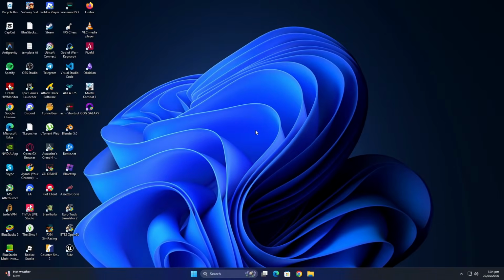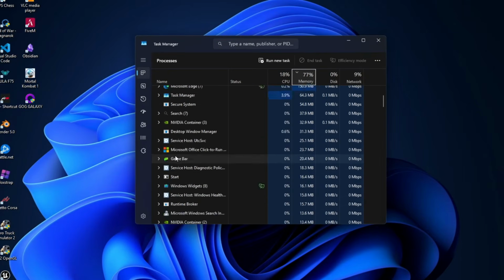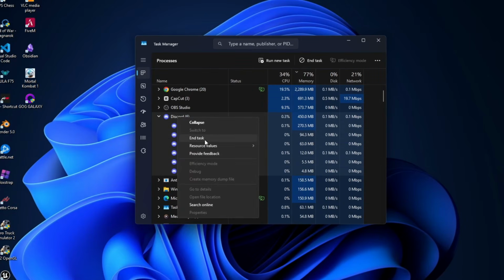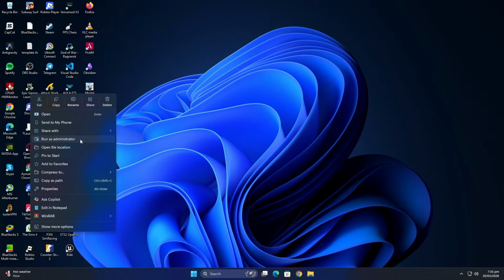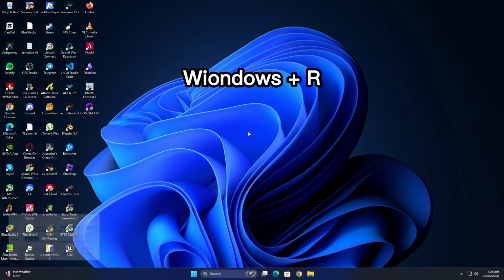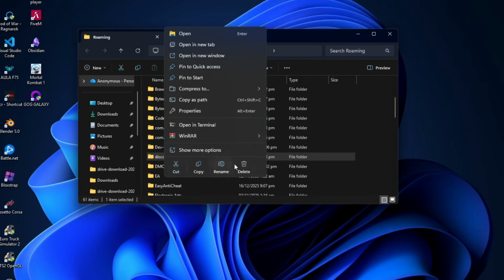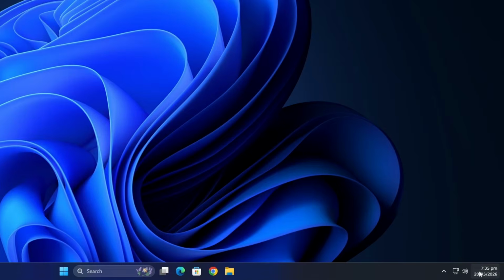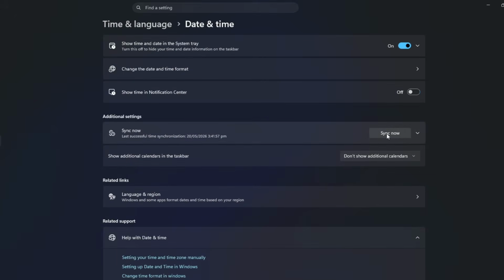Discord Crashing or Not Opening? Repair It on Windows 11/10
Is your Discord refusing to open or crashing unexpectedly on your Windows 10 or 11 system? This is a common issue often caused by corrupted cache files, conflicting background processes, or outdated application data. In this video, we walk you through the most effective troubleshooting methods to get your app back up and running. We cover how to properly clear the Discord cache, terminate stubborn background tasks via Task Manager, and perform a clean reinstallation. Follow these simple, proven steps to resolve launch errors and get back to your servers without any further interruptions or technical headaches. Full Guide.

🔐 Secure Your Online Activity with NordVPN:

30-day money-back guarantee
Starting at just €3.09/month (instead of €11.59)!